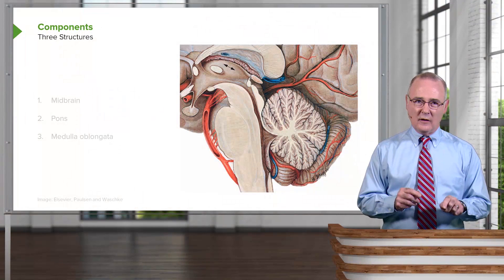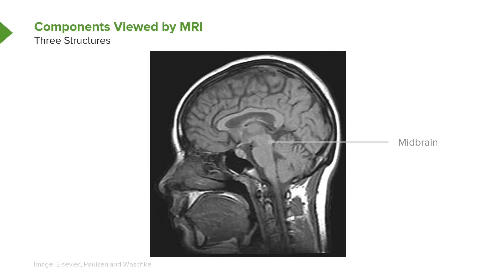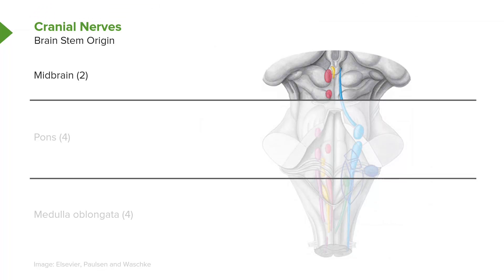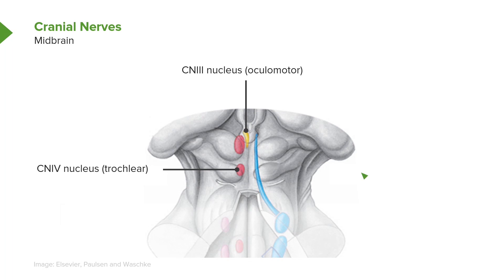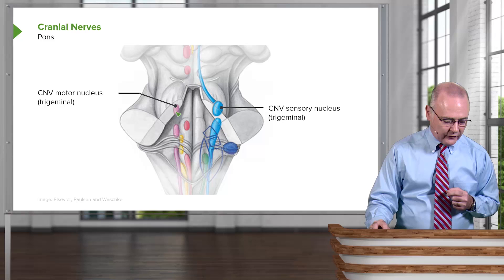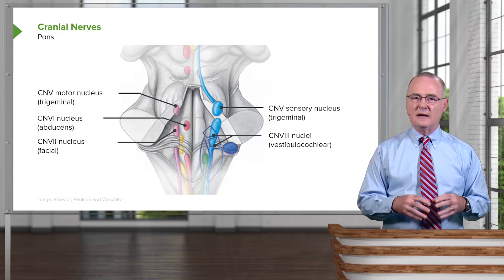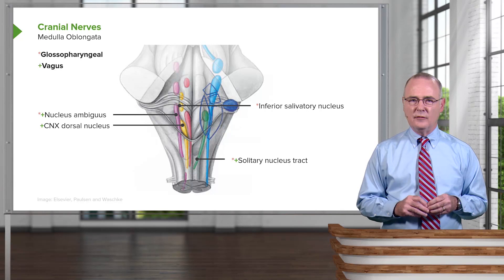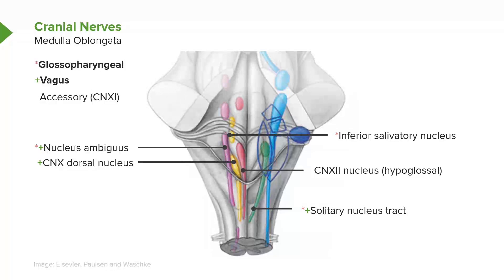Brain Stem Components: Midbrain, Pons & Medulla Oblangata – Brain & Nervous System | Lecturio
This video “Brain Stem: Components, Structures & Cranial Nerves” is part of the Lecturio course “Brain & Nervous System” ► WATCH the complete course

► LEARN ABOUT:
- Three Structures of the Brain Stem
- Midbrain
- Pons
- Medulla oblongata
- Cranial Nerves

► THE PROF:
Dr. Craig Canby is Professor of Anatomy at Des Moines University in Iowa. He has received many awards and honors for his work including the DPT Class of 2008 Teaching Excellence Award and the Award Hancher Finkbine Medallion.
His research is especially focused on anatomical variations and technology-enabled student learning.

► LECTURIO is your single-point resource for medical school:
Study for your classes, USMLE Step 1, USMLE Step 2, MCAT or MBBS with video lectures by world-class professors, recall & USMLE-style questions and textbook articles. Create your free account now

► READ TEXTBOOK ARTICLES related to this video:
Brainstem Components: Midbrain, Pons and Medulla Oblongata